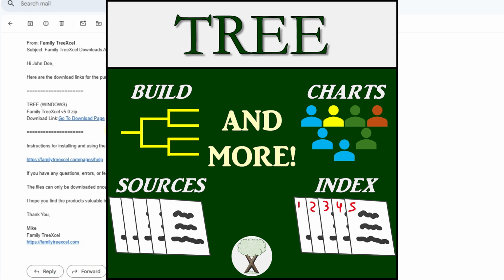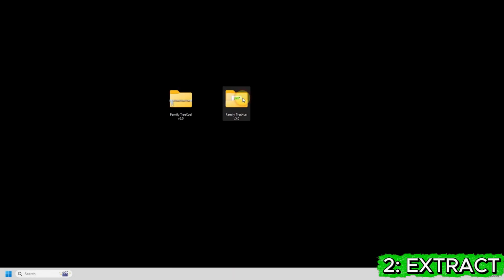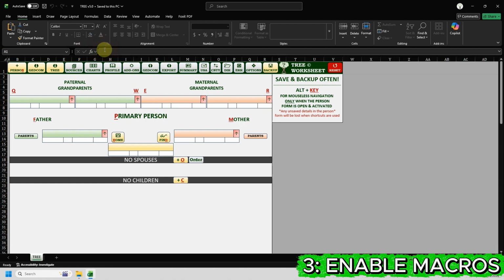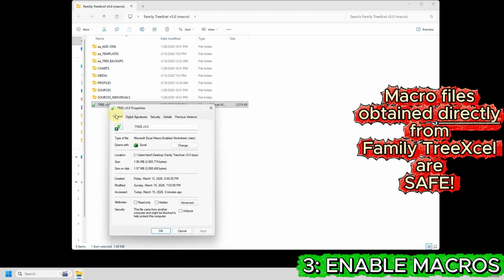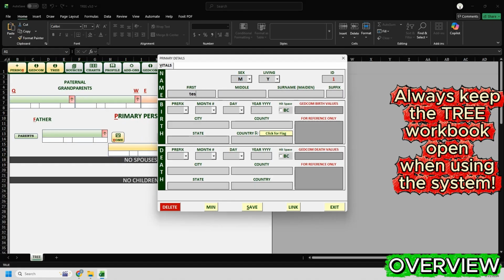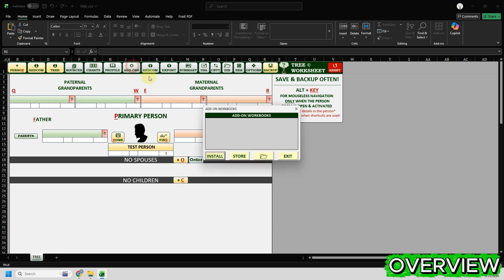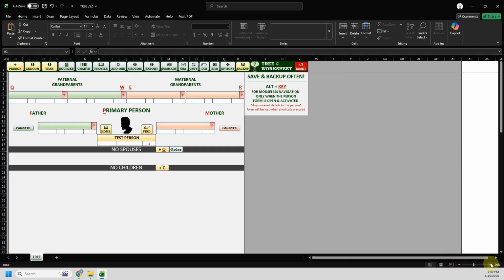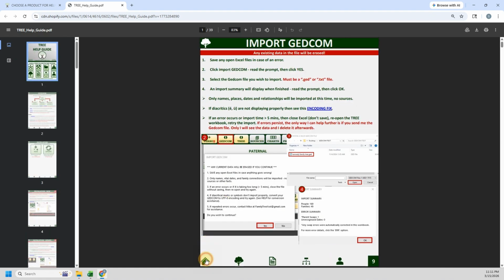Family TreeXcel TREE : Install & Setup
This video is a step-by-step guide for the installation and general overview of the Family TreeXcel TREE workbook.

0:00 Introduction
0:04 Download Files
0:10 Extract Files
0:40 Enabling Macros
1:32 Overview

NOTES:

1. Requires Excel for Windows - Version 2013 or later

2. Don't run the file when it is saved under a cloud drive (e.g. OneDrive)

Family TreeXcel, Tree Workbook, Excel Genealogy, VBA Macros, Unblock Macros, Genealogy Templates, Genealogy Spreadsheets